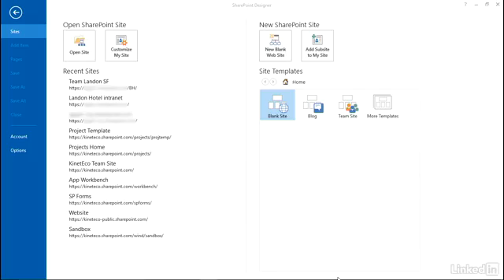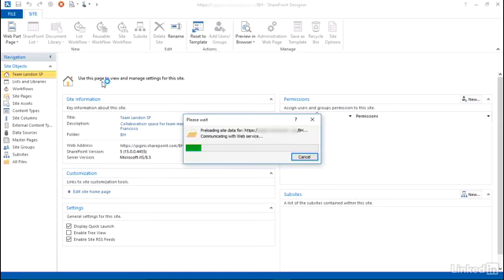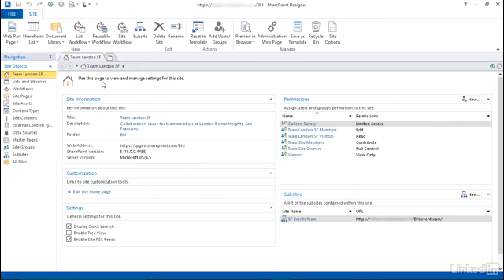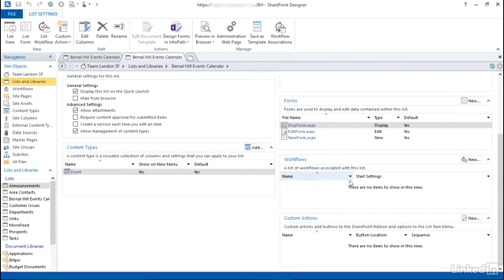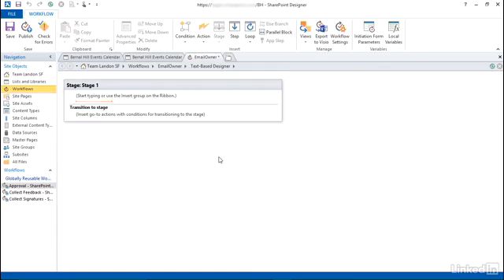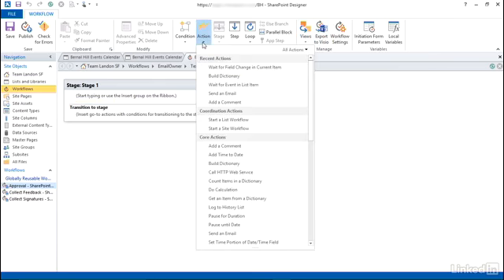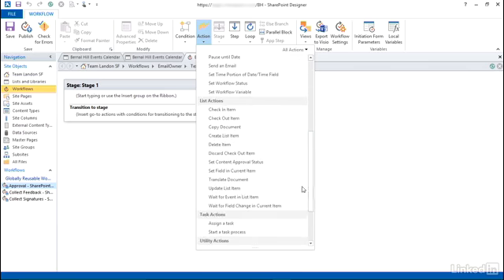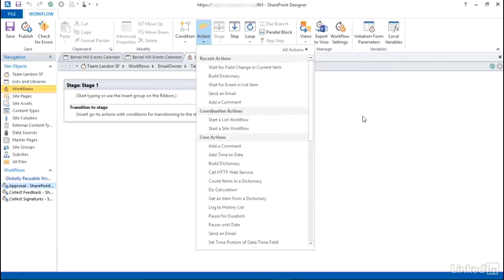Microsoft SharePoint Online Essential Training 2016 Complete Part 87